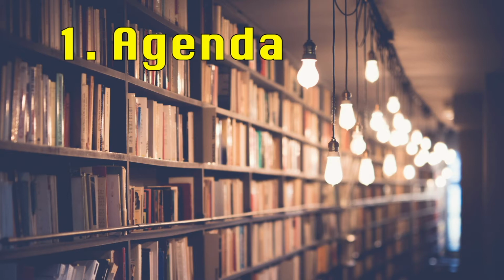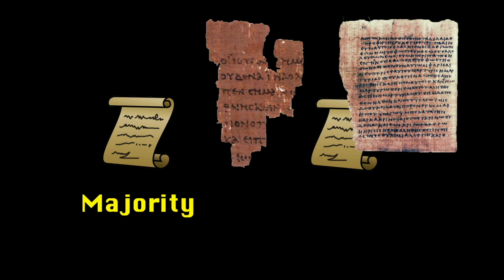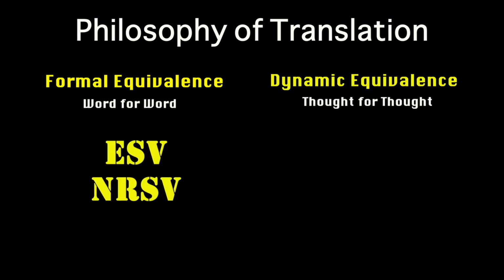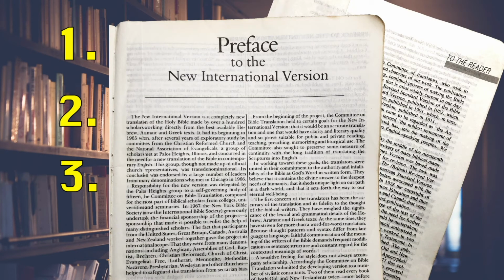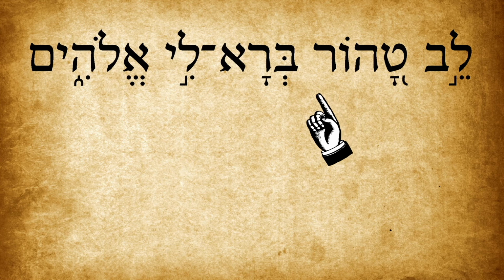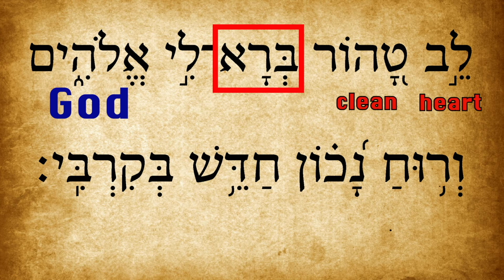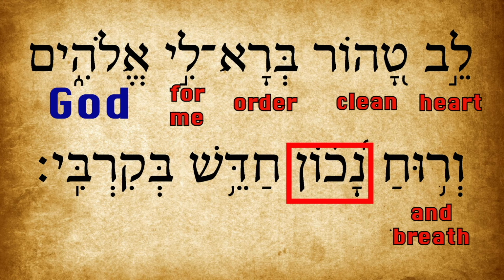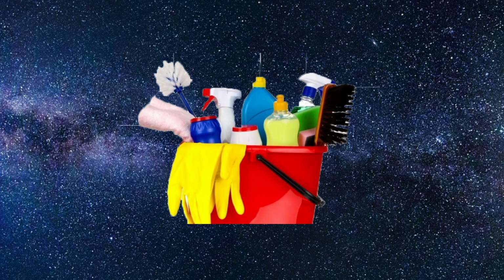Bible Translations Part 1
An introduction to various approaches to translating the Bible into English. With a demonstration using Psalm 51:10.